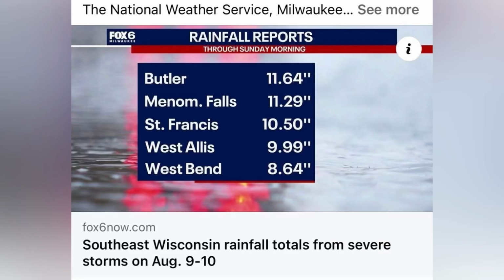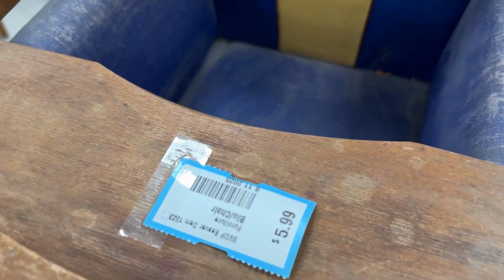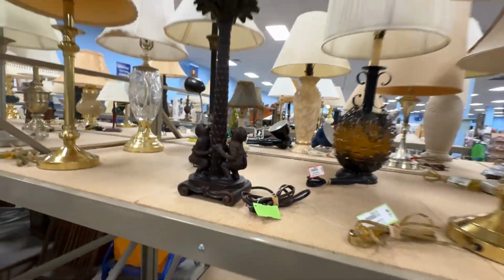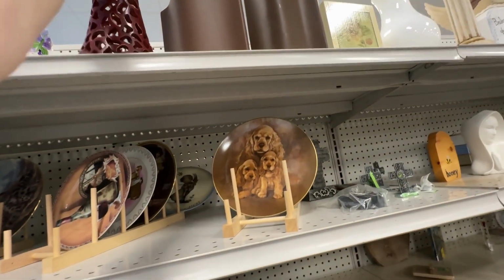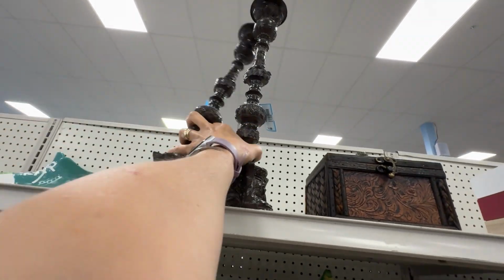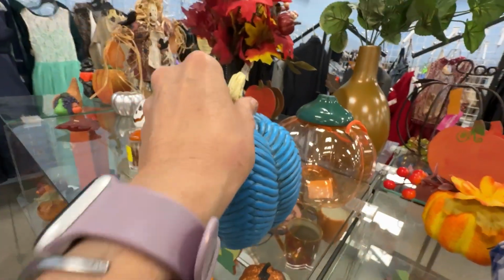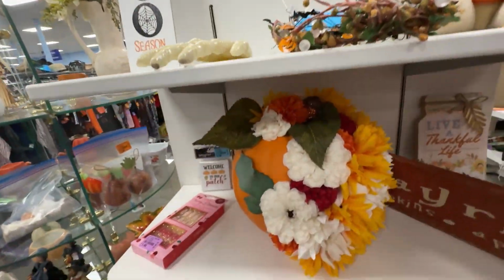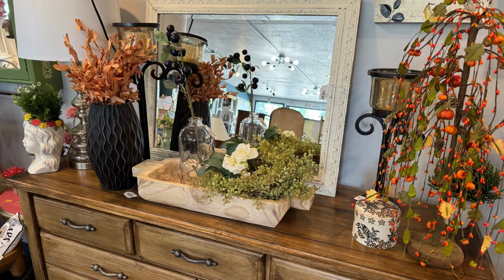Thrifting my way though chaos this week!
Hey friends! In this video, I’m taking you through my week with some NOT SO  fun news and some really fun announcements AND PROJECTS!

I love giving old stuff new life—whether it’s a chippy frame, a funky basket, or a forgotten shelf. With a little vision and a splash of paint, anything can be special. So if you’re into thrifting, upcycling, or just need a dose of creative inspo, you’re in the right place.

👀 What to Expect:
🛒  thrift haul
🎨 Upcycle + flip ideas
🖌️ Easy ways to turn thrifted finds into custom home decor
✨ Creative encouragement (because you can do this!)